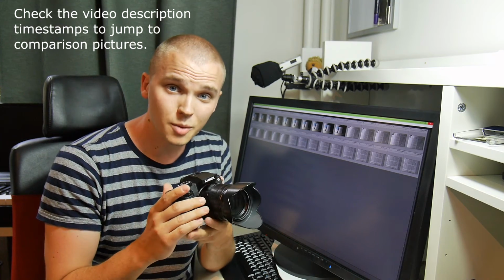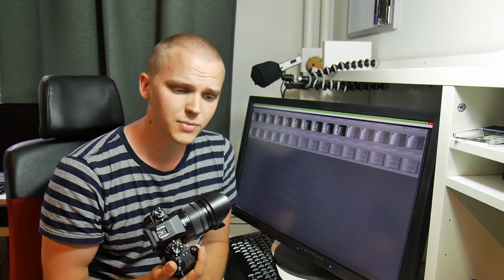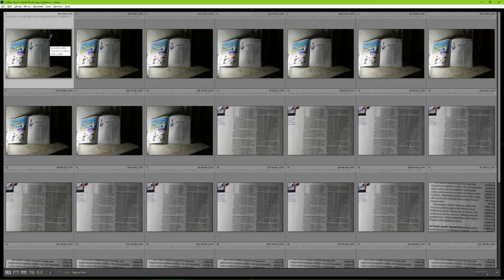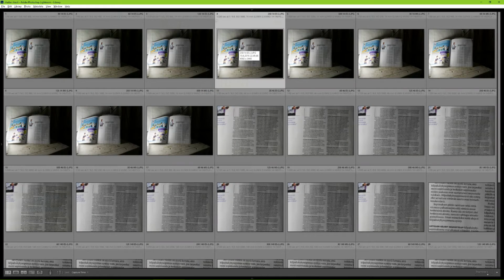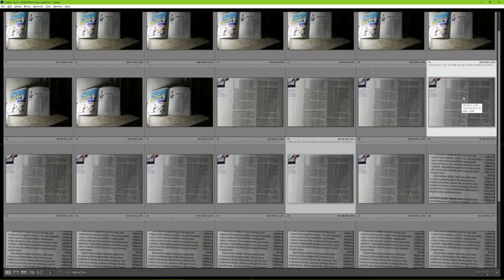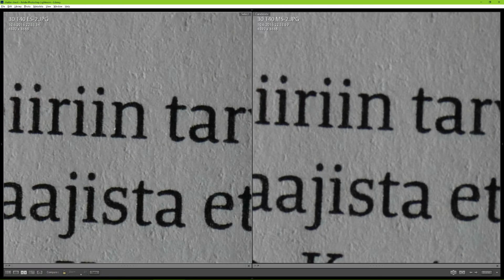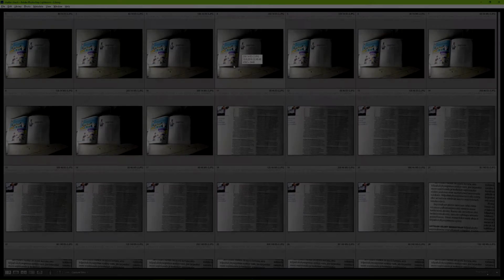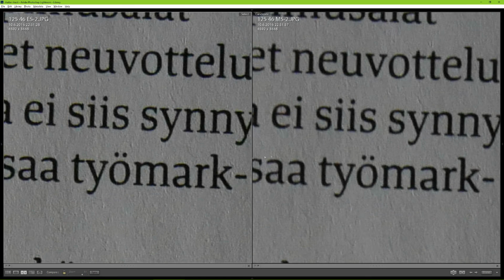02 Panasonic G7 14-140mm Shutter Shock: Electronic and Mechanical Shutter Comparison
In this video I compare the pictures taken with electronic and mechanical shutter to find out how bad is the Panasonic G7 with 14-140mm lens (version 2) shutter shock problem.

All comparison pictures were taken on a tripod with self timer. I have also tested handheld pictures by taking 10 picture bursts with electronic and mechanical shutter and comparing best pictures. The shutter shock problem was as bad handheld as it was with the camera on a tripod. However holding the camera in hand produces less sharp images overall so the shutter shock effect isn't as prominent.

2:03 Jump to picture comparisons